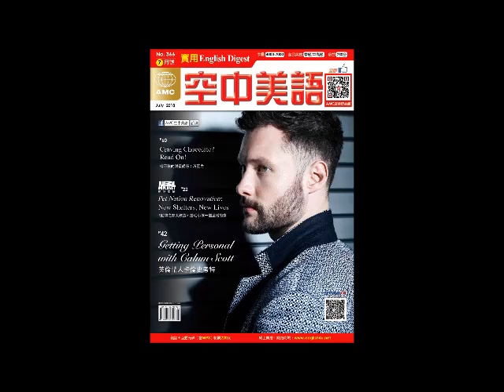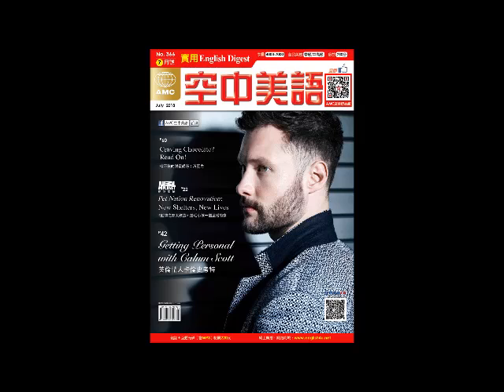2018年07月號Unit1【看 NASA 美圖認識宇宙奧秘】課文朗讀